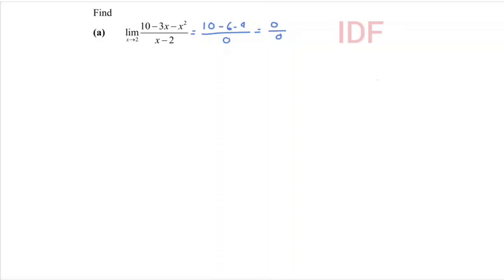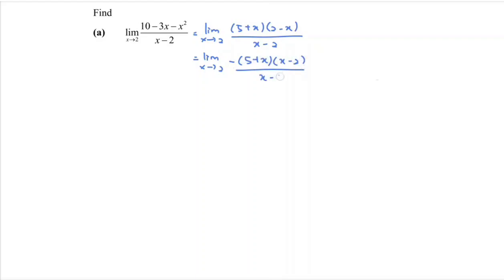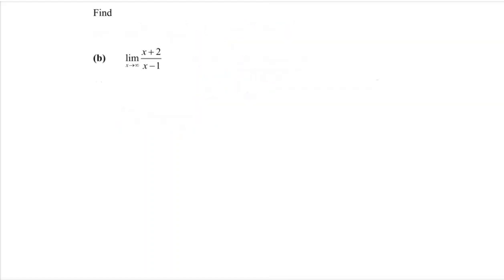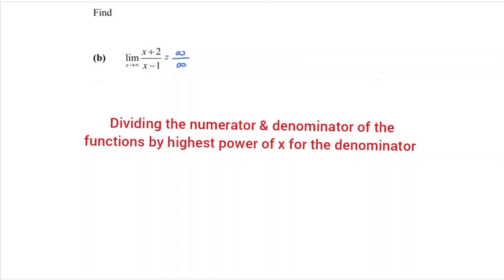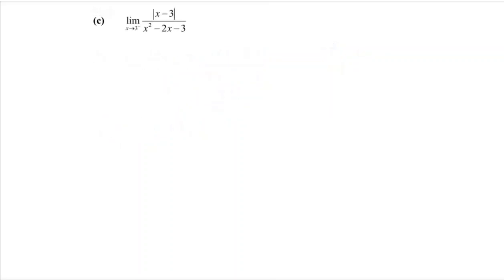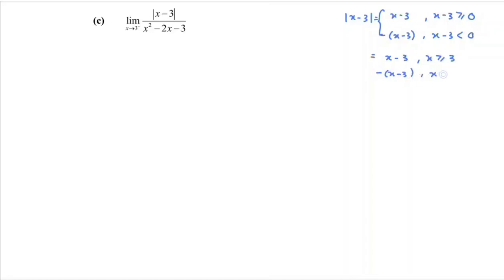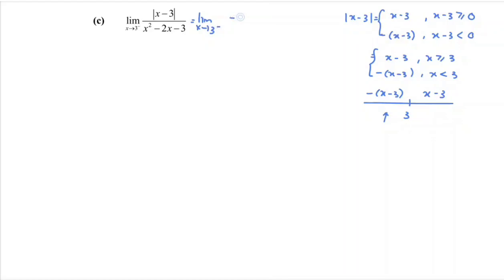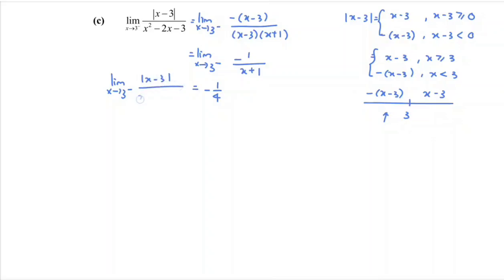PYT8 Limits & Continuity 2023/2024 (8)